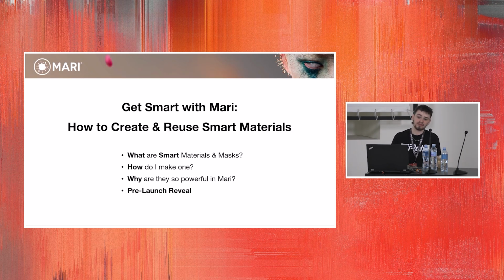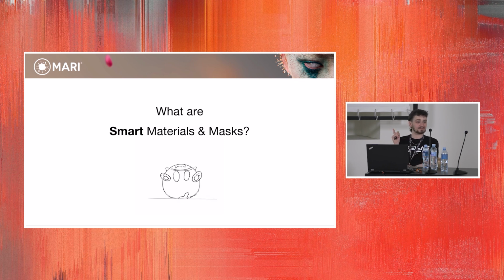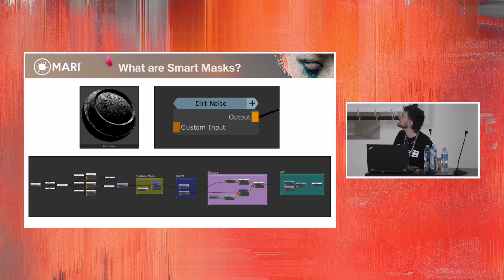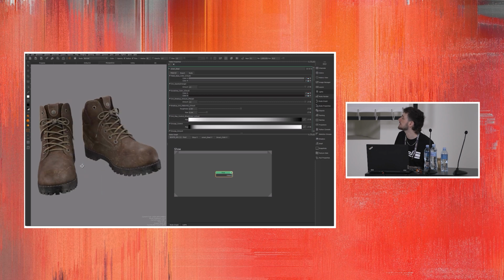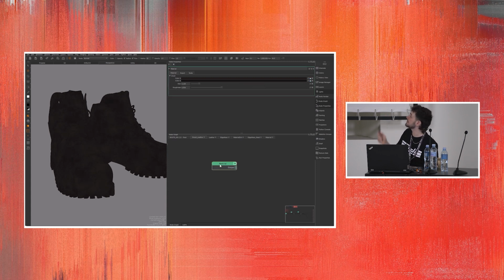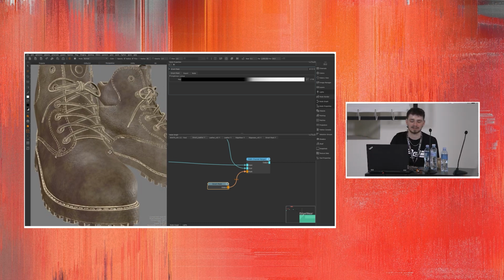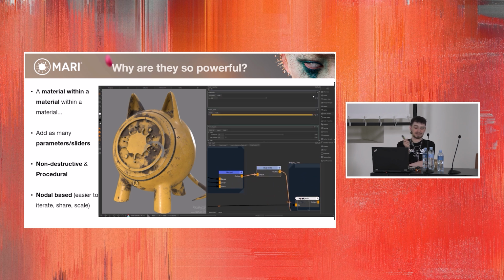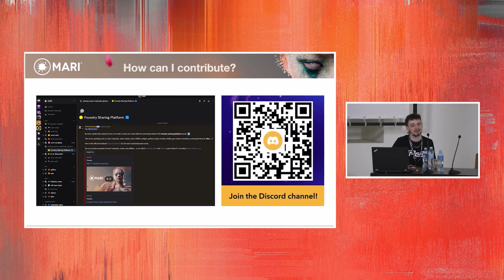Get Smart with Mari: How to Create & Reuse Smart Materials | Paul Ringue, Foundry | CGA 2025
Paul Ringue is VFX Content Creator & Producer @ Foundry. Join him as he explores Mari's Smart Materials and masks and how to use them to speed up texturing. With this tool, you can create your own reusable textures that use baked geo maps like ambient occlusion and curvature to drive where your material effects, like rust and dirt, will go.

For more insights into the amazing world of computer graphics and arts, visit our…